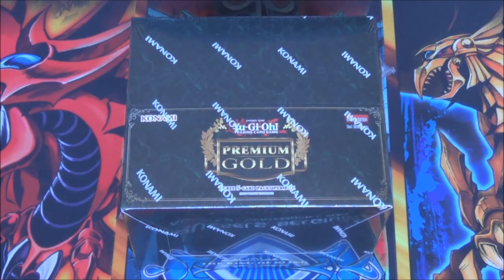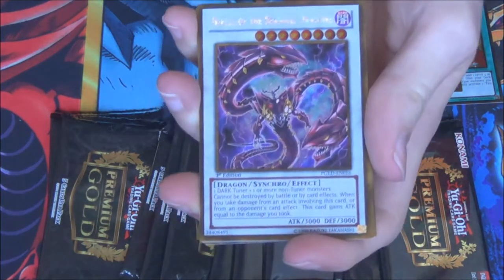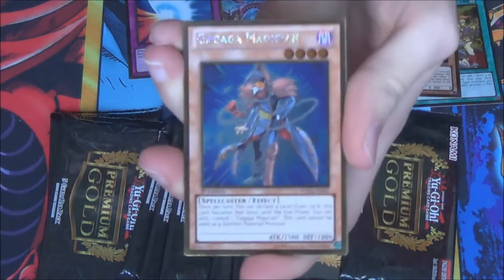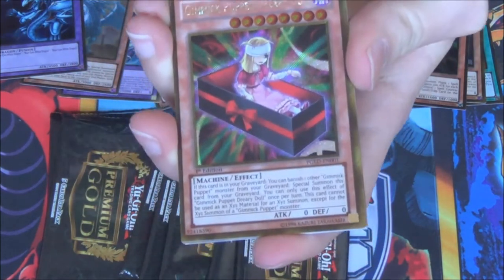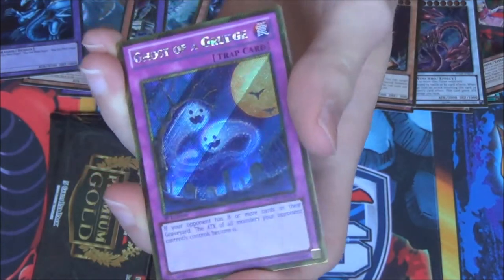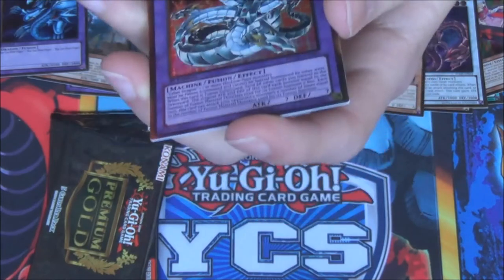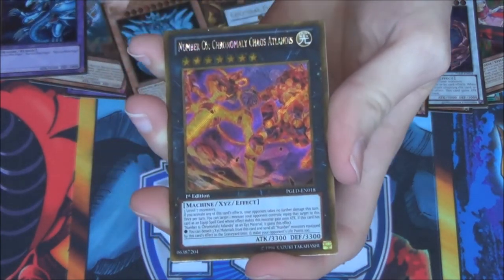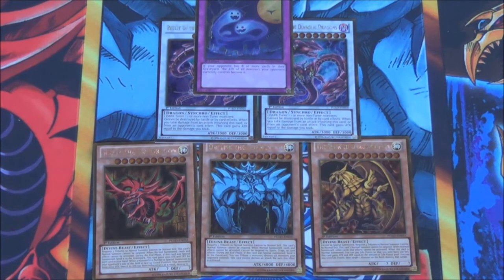Premium Gold Box Opening!!! Part 2!!! AMAZING!!!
Today I'll be opening another Premium Gold box, so we have 5 mini boxes each containing 3 Premium Gold Packs! Let's try and do better this time!